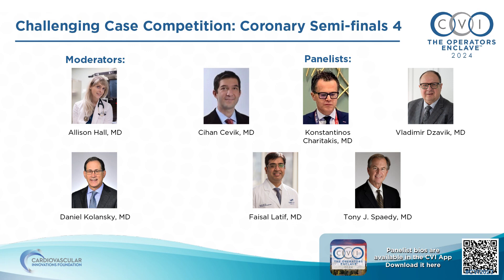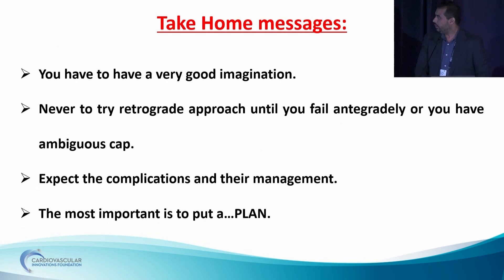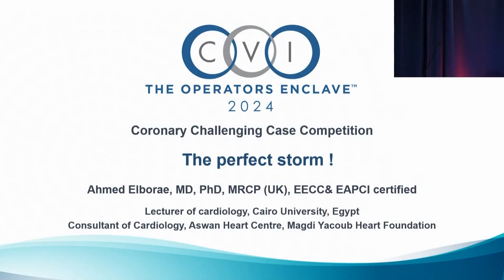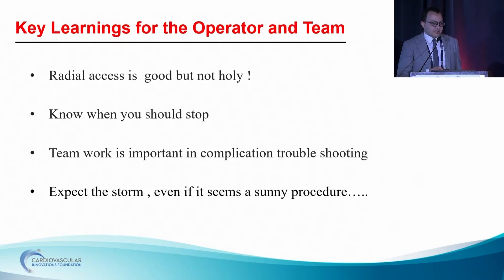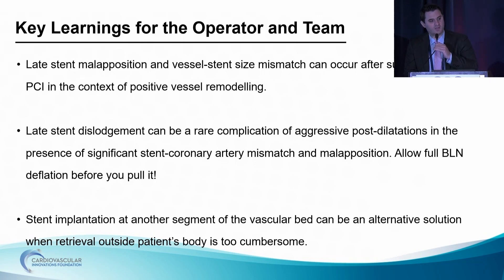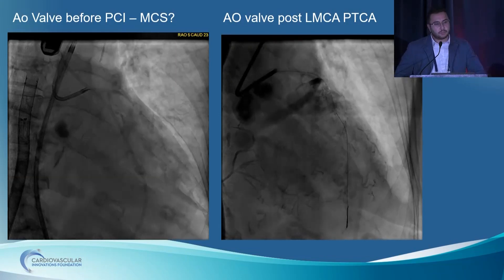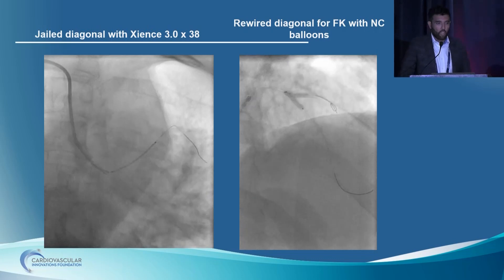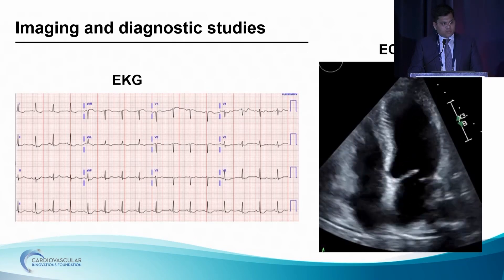Challenging Case Competition - Coronary Semifinals 4 - CVI 2024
Moderators: Allison Hall, MD and Daniel Kolansky, MD
Panelists: Cihan Cevik, MD; Konstantinos Charitakis, MD; Vladimir Dzavik, MD; Faisal Latif, MD; and Tony Spaedy, MD

Presentations (Click title to open video in new window to that presentation):
00:00:23 - Trissing with Ping Pong Technique in retrograde CTO with all the tricks (Ahmad Awad, MD)
00:11:20 - IVUS-Guided PCI for LMCA Obstruction Due to Lung Tumor Mass Compression (Cihan Civek, MD for Mustafa Kursat Tigen)
00:21:35 - The perfect storm (Ahmed Elborae, MD)
00:30:59 - An unpleasant surprise after aggressive stent post-dilatation (Iosif Xenogiannis, MD, PhD)
00:38:53 - Coronary Double Dilemma (Zaid Al jebaje, MD)
00:50:32 - Swinging in the Breeze – Distortion and migration of LAD stent (Mohammad Ali, MD)
01:01:30 - “A Slew of Silver-linings”: Navigating a Complex Case of Coronary Perforation & Bifurcation Stenting (Abhinav Aggarwal, MD) #1 Finalist (could not compete in the finals)
01:13:09 - Narrow escape from death (Asim Ali, MD) #2 Finalist & overall winner of the Coronary category
01:21:29 - High Risk PCI with the Novel Self-Expanding Supira pVAD (Tai Pham, MD)

Presentation recorded at CVI 2024. CVI 2024 was hosted by Cardiovascular Innovations Foundation on July 18-20, 2024 in Denver, CO. View more education and details on upcoming meetings at cvinnovations.org